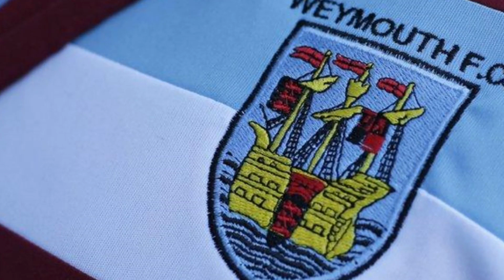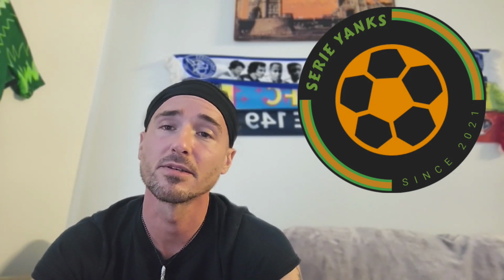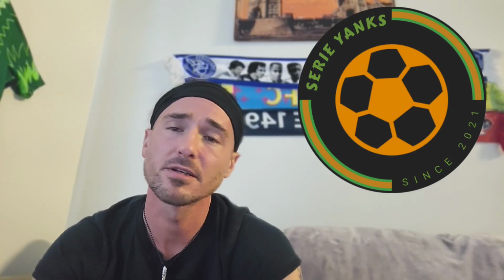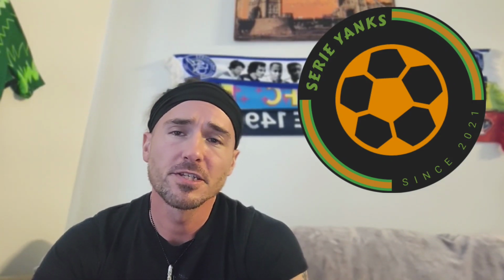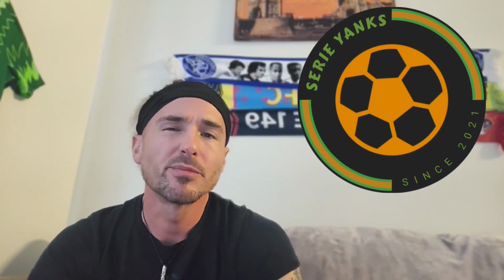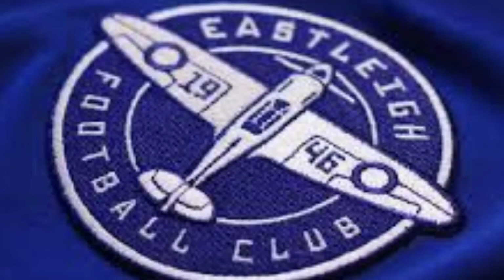10 Best Non-League Football Crests